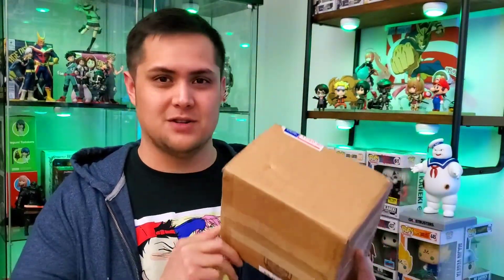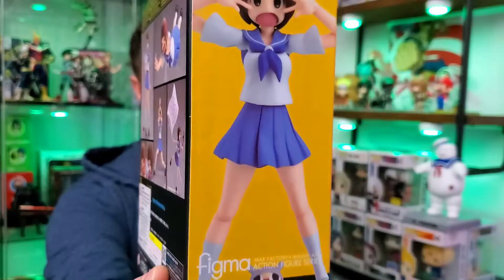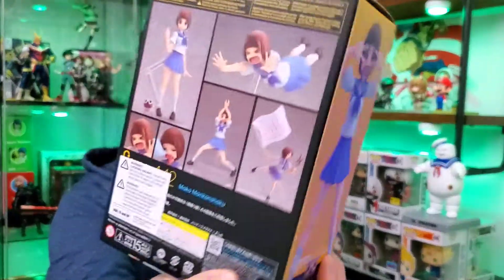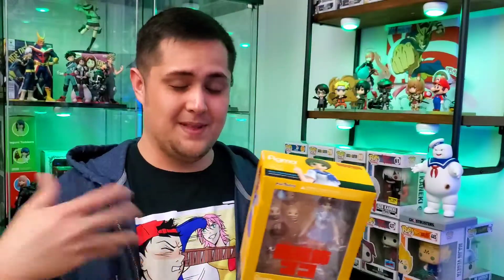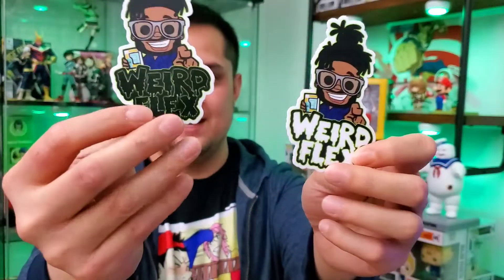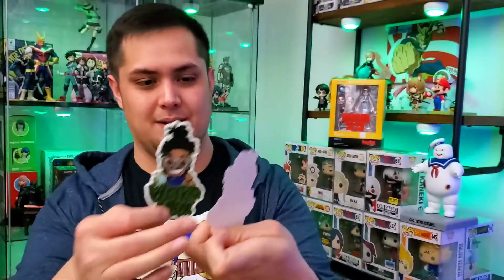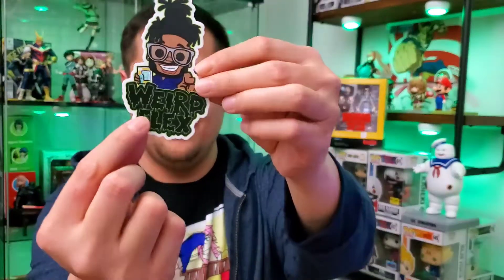Funko Pop Mystery Box From Tomar Toys | New Figma Pickup | Mail Call From OPAE And Weird Flex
Funko Pop Mystery Box From Tomar Toys | New Figma Pickup | Mail Call From OPAE
 And Weird Flex

Who doesn't love a good Funko Pop Mystery Box? Especially one from Tomar Toys over on Instagram. I had no idea what would be in this Funko Pop Mystery Box. I didnt even know there would be a Funko Pop in it. However, there was also a ton of cool anime related items inside! I also picked up a New Figma! Then, the homies OPAE and Weird Flex sent me some mail!